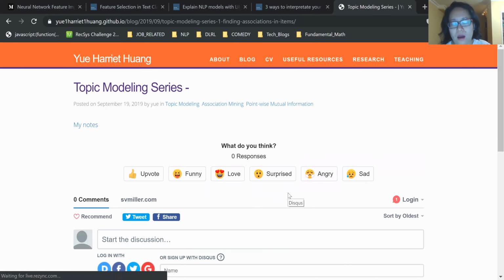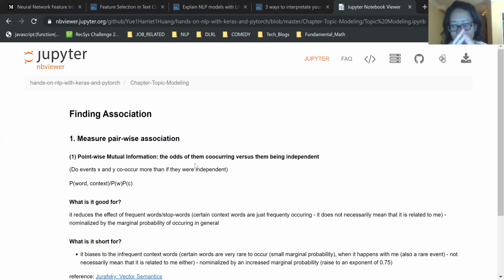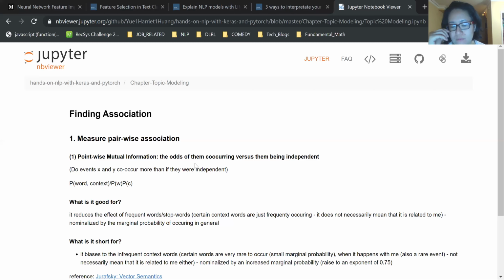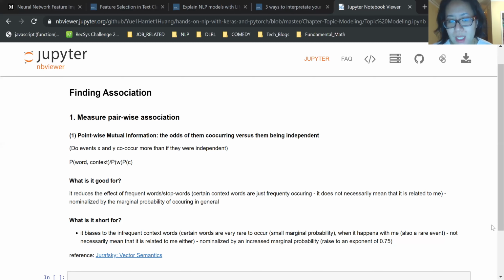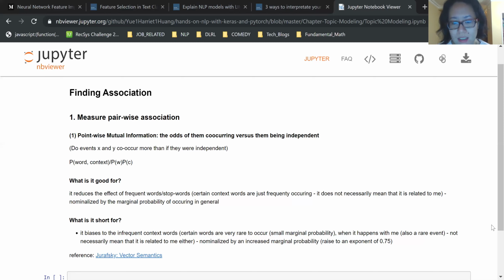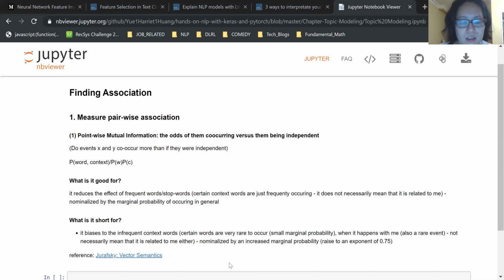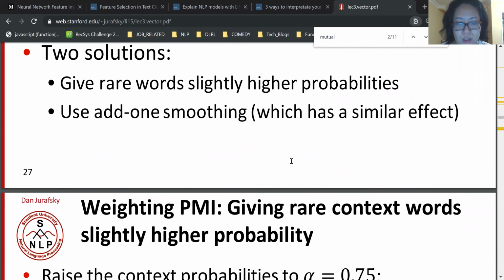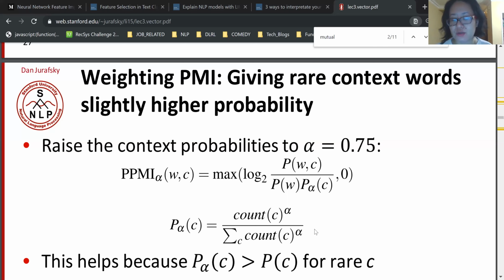2019 09 20 Topic Modeling #1 Finding Association in Items using PMI (Point-wise Mutual Information)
Smoothed Point-wise Mutual Information